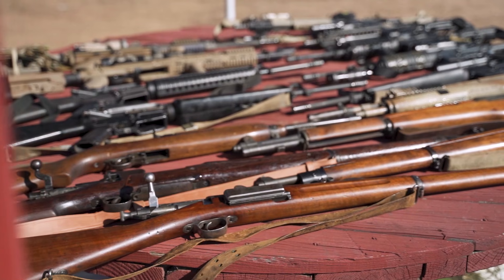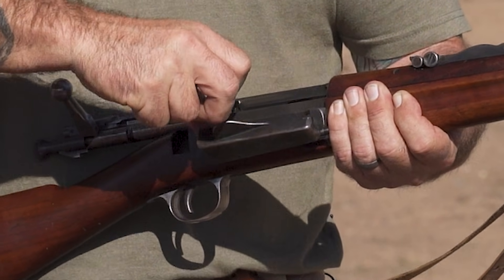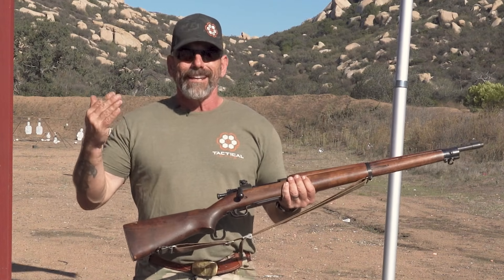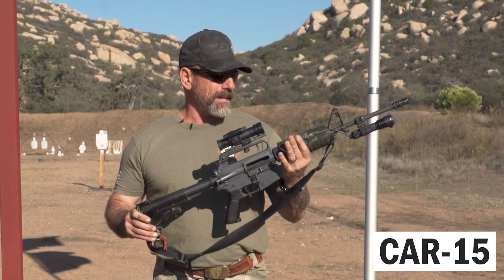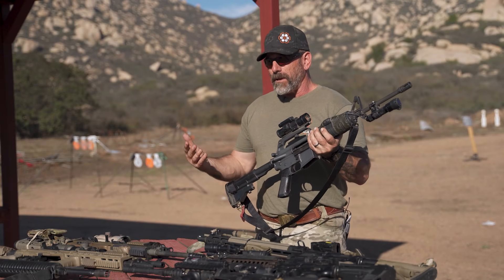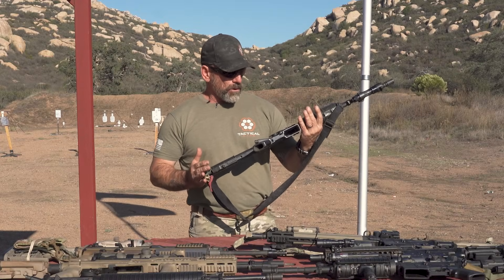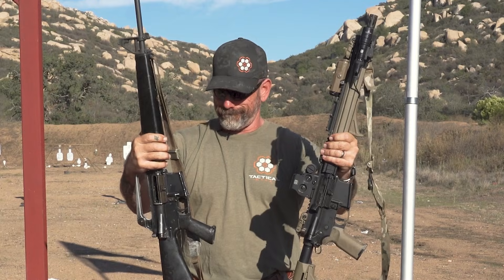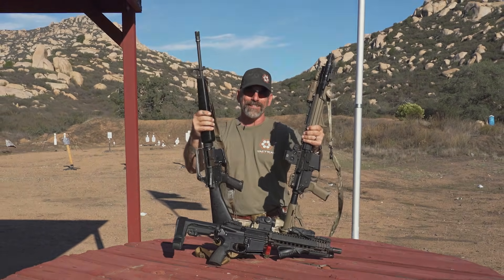Rifle Round-Up with Navy SEAL Mark "Coch" Cochiolo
In this video, retired Navy SEAL Mark "Coch" Cochiolo talks about every main battle rifle used from the Spanish-American war up until today.

The rifles discussed:

- Krag–Jørgensen
- M1903 Springfield
- Pattern 14 Enfield (in lieu of the Pattern 17)
- M1 Garand
- M1 Carbine
- M1A (in lieu of the M14)
- M16A1 (clone)
- CAR-15
- M16A2
- M4 Carbine
- Socom 16 (EBR) / Second M1A M14 Pattern
- SCAR 17
- MK18